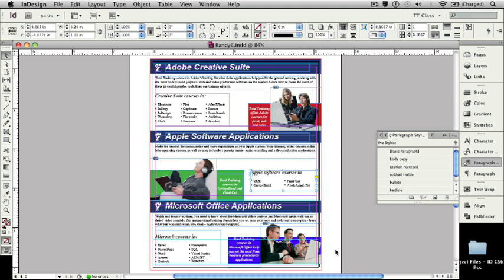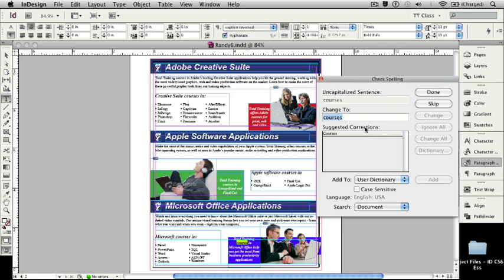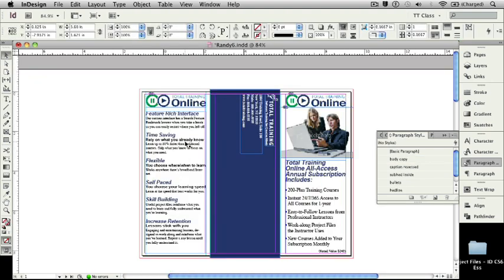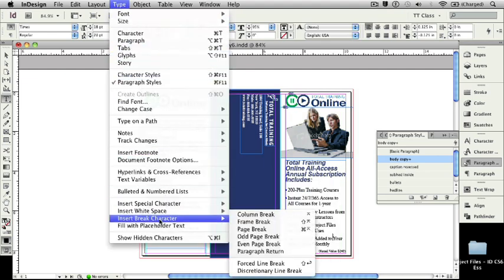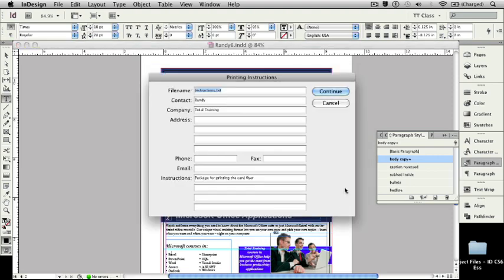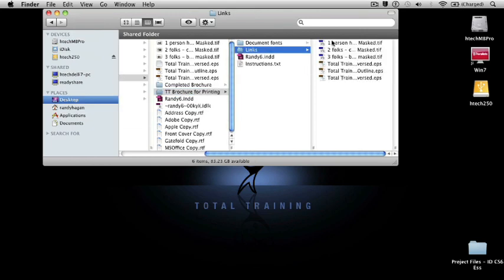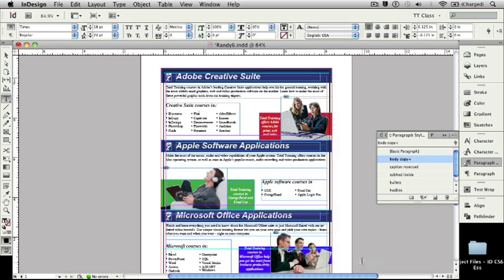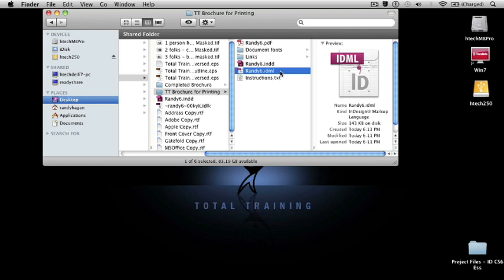08 Quality Checking, Packaging & Saving in InDesign CS6